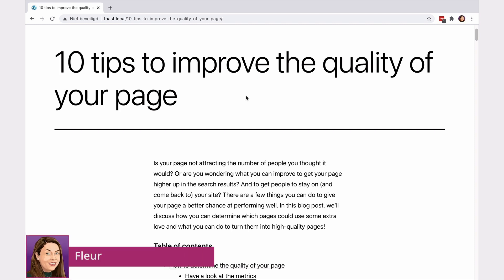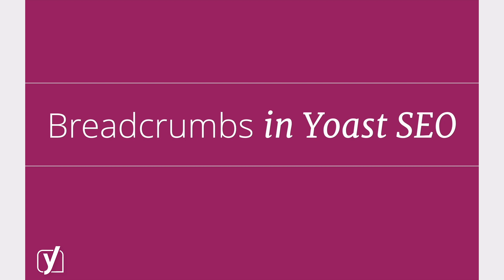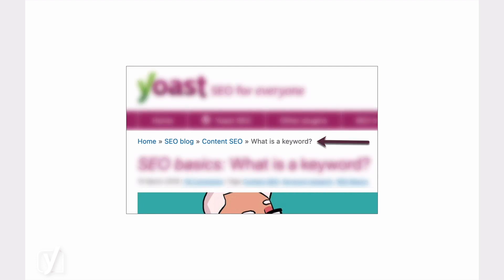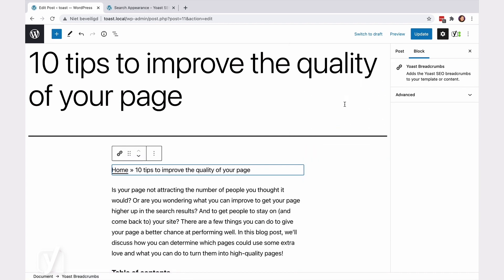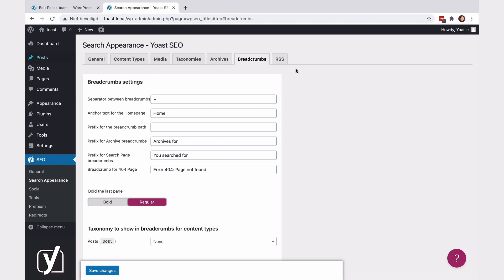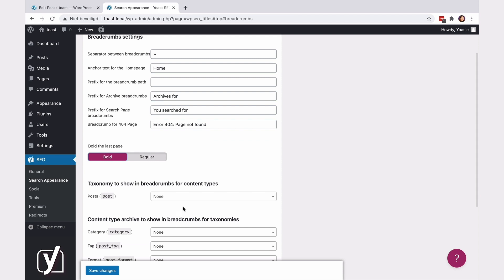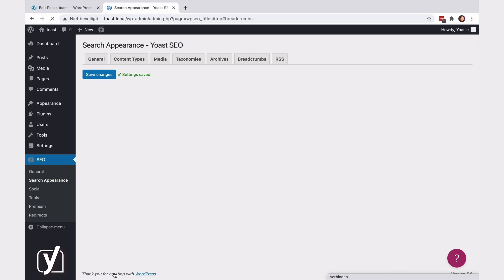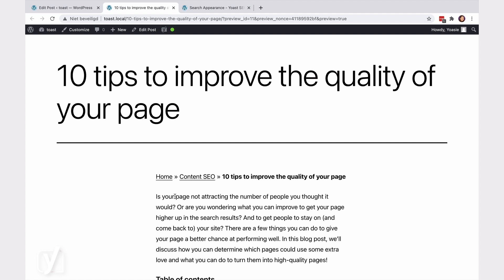Yoast SEO: Add breadcrumbs with this easy-to-add block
You can now find a brand new Yoast SEO block in Yoast SEO: The Breadcrumbs block! This block allows you to easily add breadcrumbs to your page without using code. Breadcrumbs help your site’s visitors to navigate your site (which makes it easier for search engines too!).